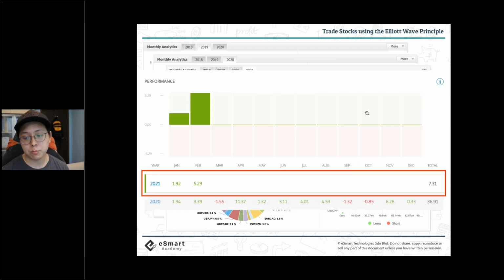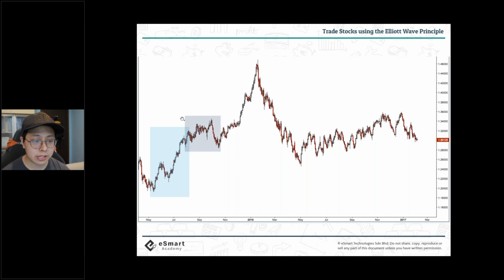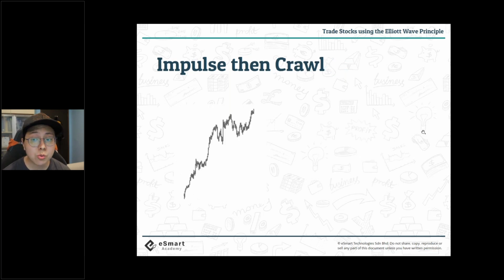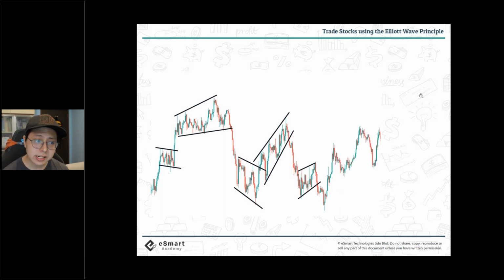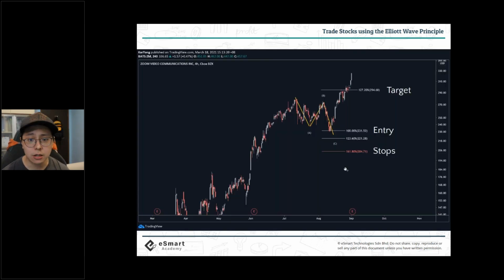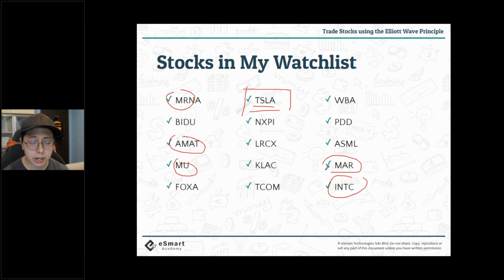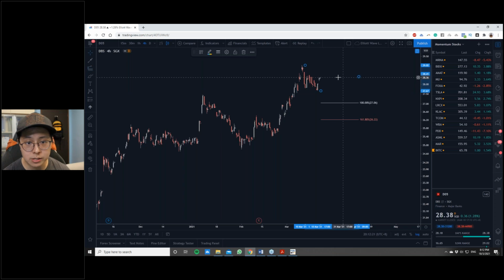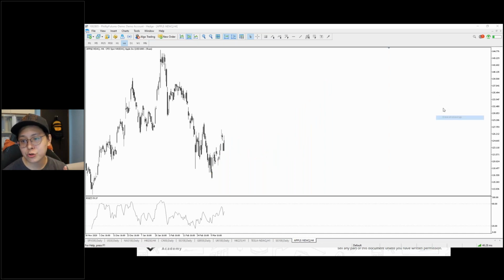How To Trade Stocks CFD Using The Elliott Wave Principle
Tune in to this live webinar to hear from professional trader, Ang Kar Yong, on how to trade stocks CFD effectively using the Elliot Wave Principle method of technical analysis. Apart from the outlook, Kar Yong will also discuss the potential opportunities that you may want to take note of in 2021.

Webinar Outline:
- How to establish your trade direction using principles of impulse and correction
- How to identify entries and exits based on the ABC pattern
- Stocks you want to keep in your watchlist in 2021

About the Speaker:
Ang Kar Yong started trading at the age of 21 with a small capital of US$500. After just 2 years of Forex trading, he was able to increase his capital by 2,600%. Since then, Kar Yong has been featured on Channel News Asia’s Money Mind, awarded the Most Popular FX Trainer in Malaysia and the Top Forex Analyst in Asia by WikiFX in 2019.

Having coached hundreds of traders across Southeast Asia, Kar Yong believes that anyone with the desire and the right metality can succeed in trading.